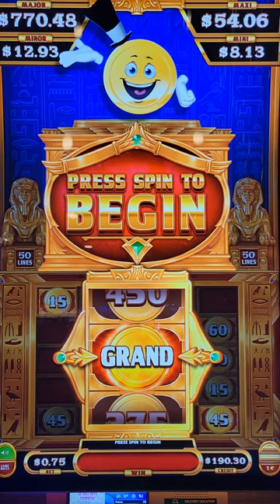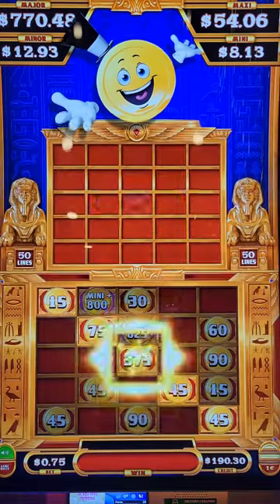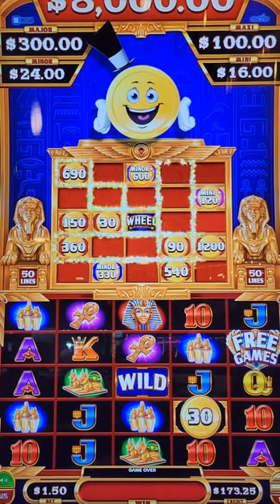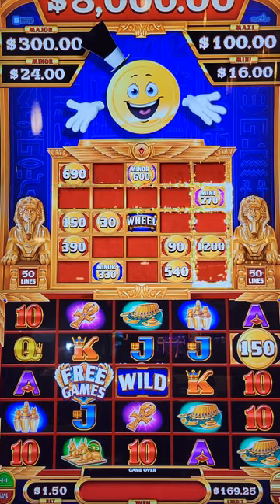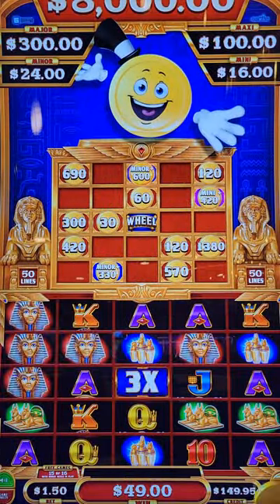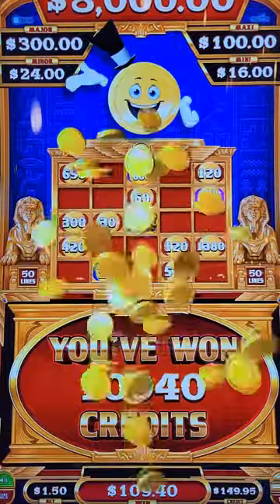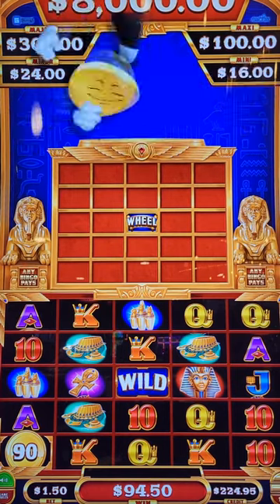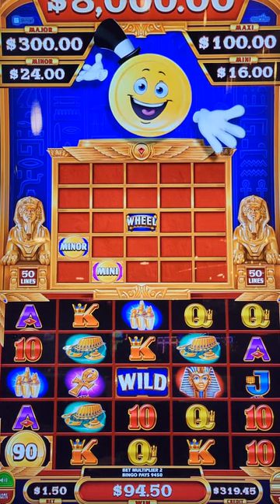B I N G O!!! Welcome to our new channel and our first video!